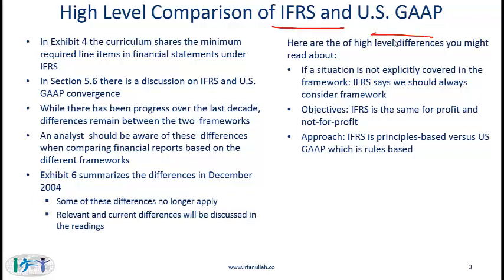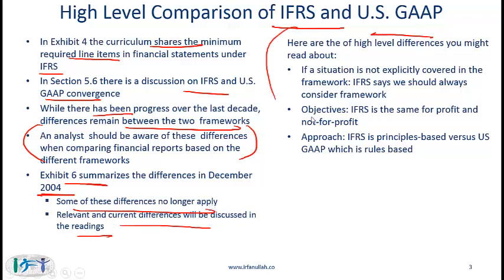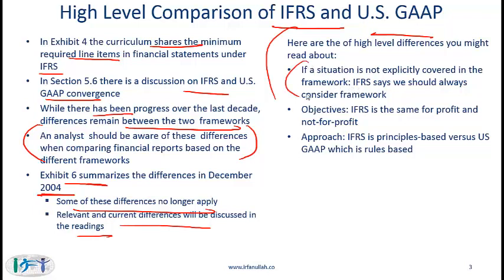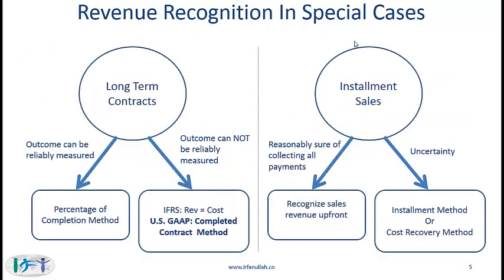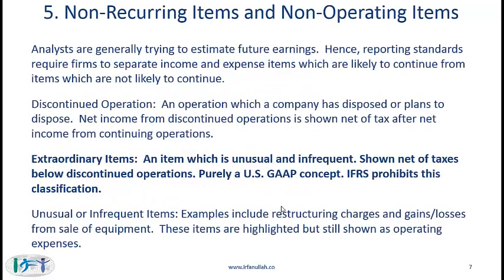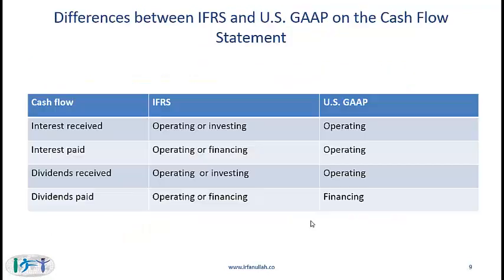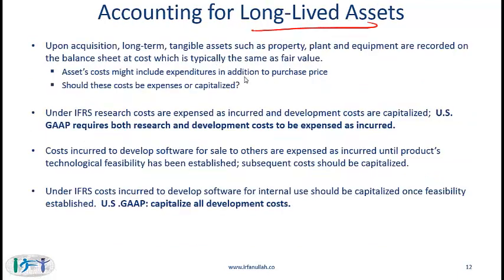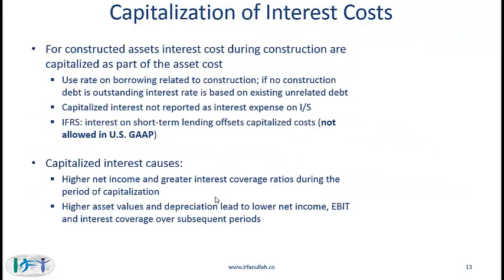2014 CFA IFT IFRS-US GAAP Comparison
CFA Level I, II, III  Video Lectures by Irfanullah Financial Training